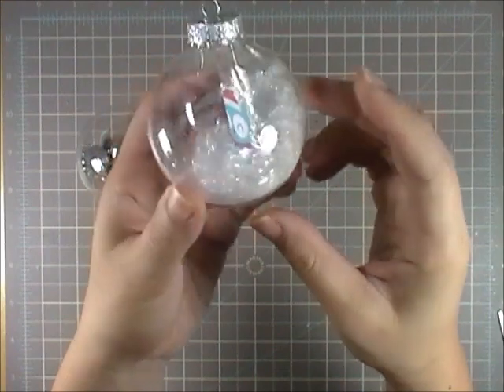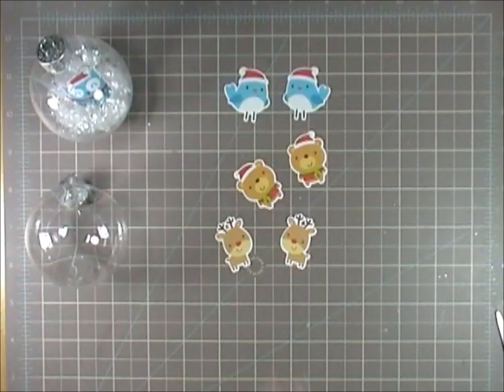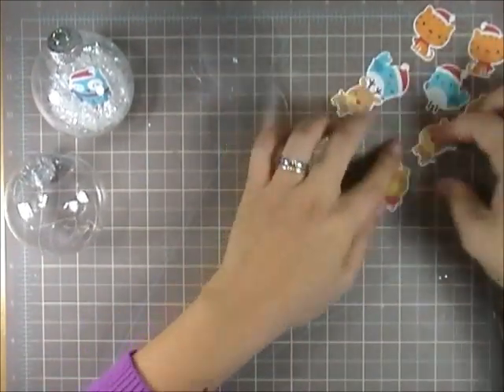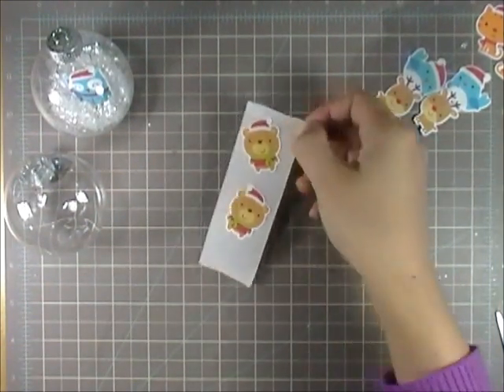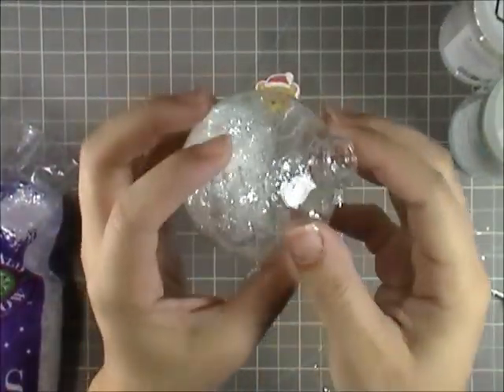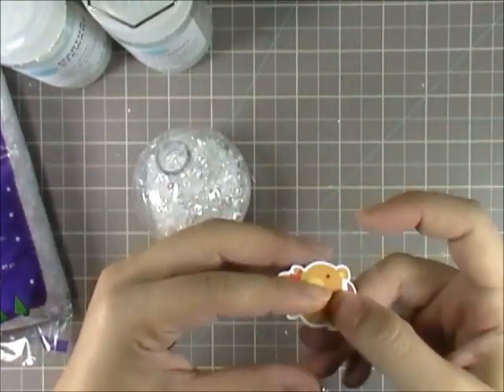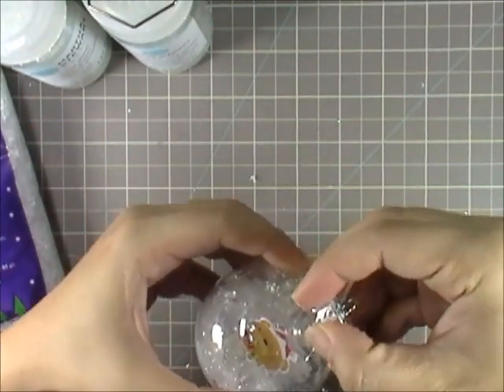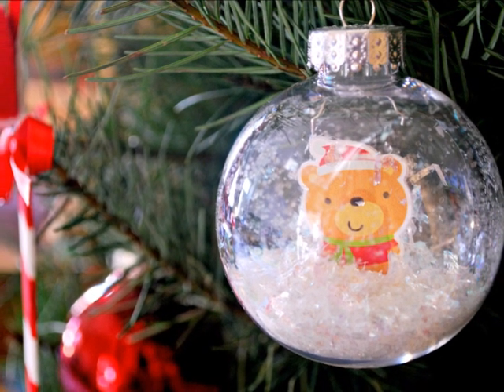12 Weeks of Christmas - Week 12 (an ornament)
An ornament for my son's preschool ornament exchange =)